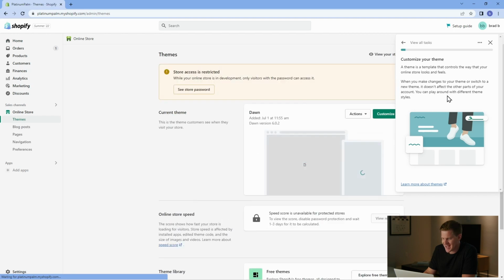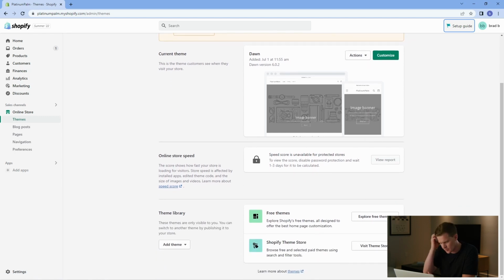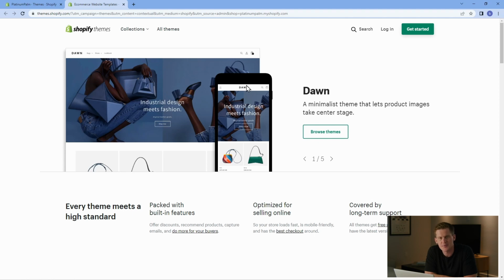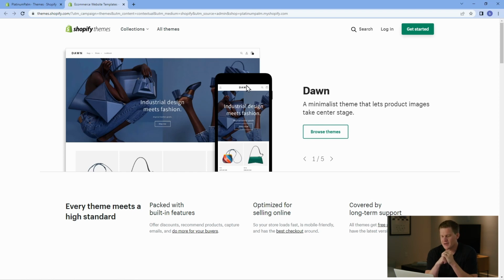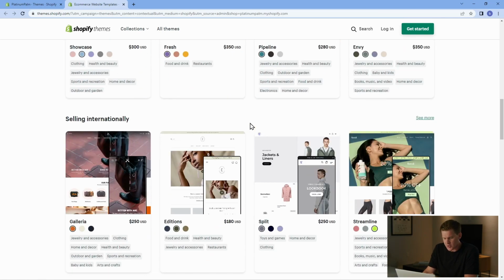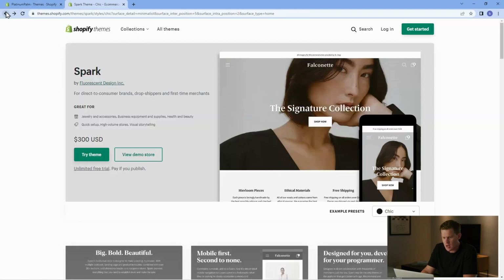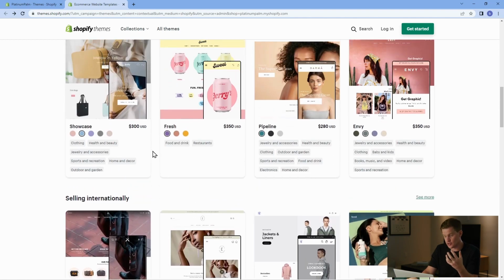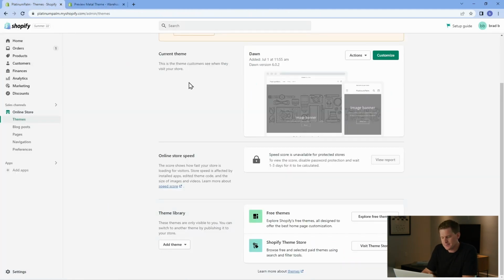Shopify Theme Store: What Are Shopify Themes And Which Shopify Theme Should I Choose?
This is a single section of my complete course, Fundamentals of eCommerce. Enroll in the whole masterclass here: